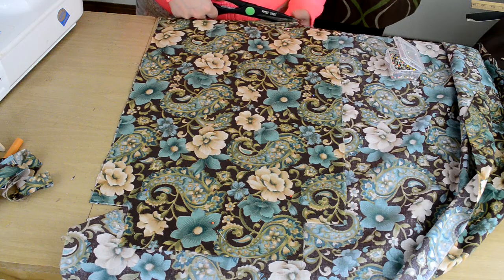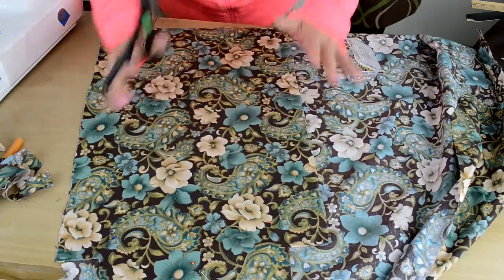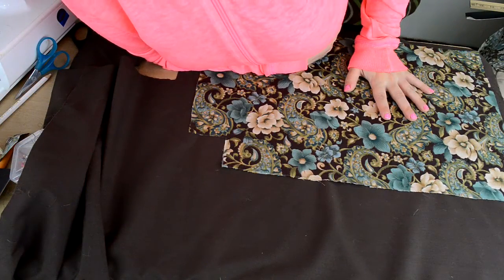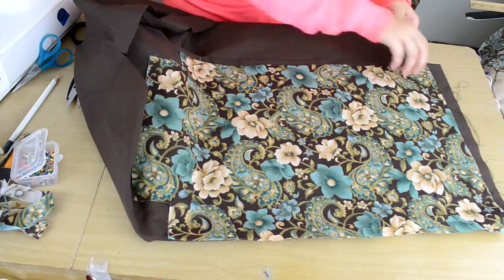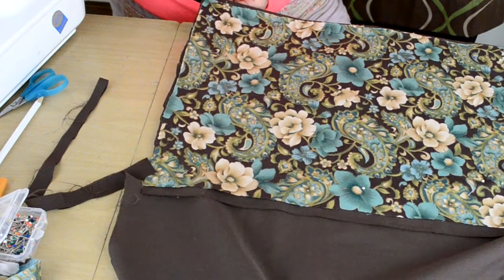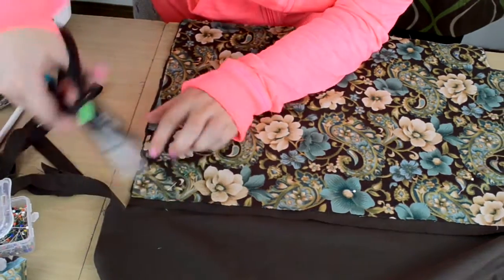((ASMR Binaural Recording)) Cutting Fabric for Tote bag